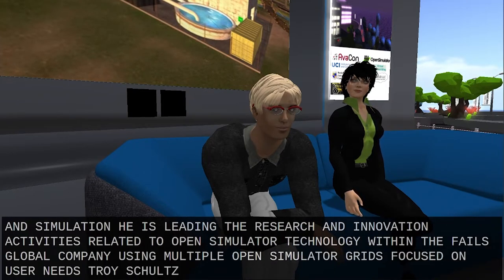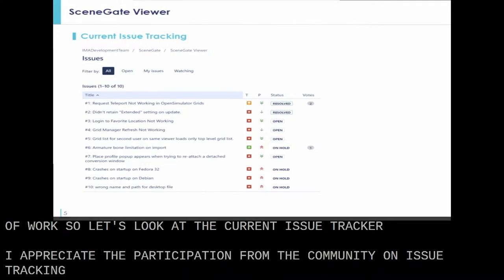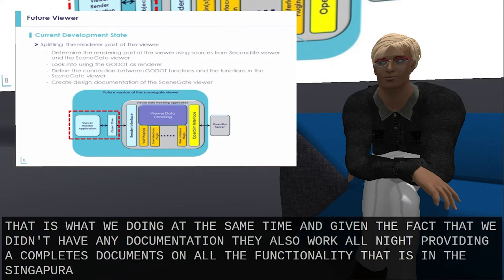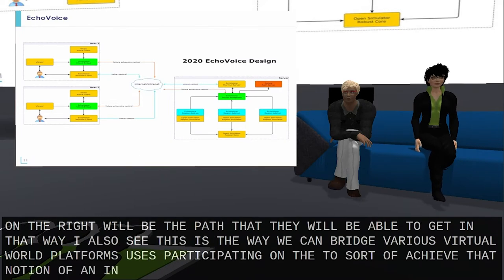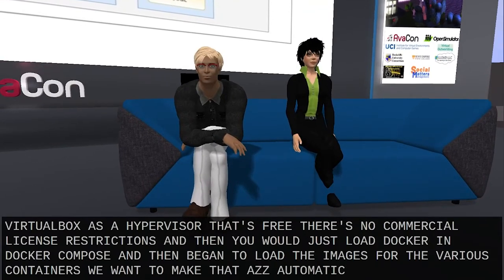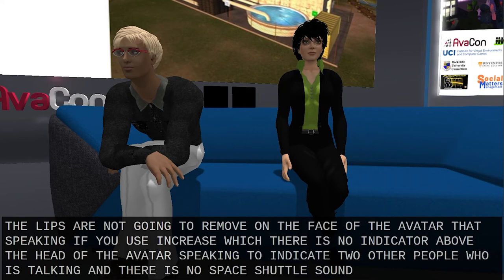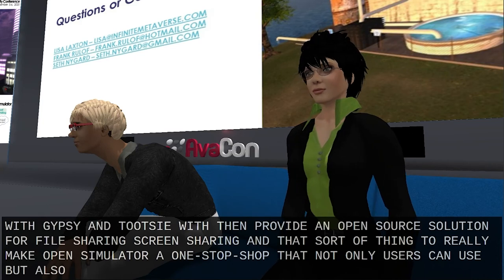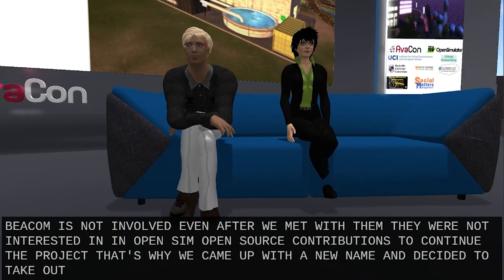OSCC20: SCENEGATE, ECHOVOICE, AND IMABOX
"This presentation from Infinite Metaverse Alliance® (IMA) and Thales Group discusses research and development progress towards improving open source code for: SceneGate and Future Viewer efforts, EchoVoice server and bridge applications, and a platform agnostic IMABox solution. The discussion is focused on the development work progress to provide modernized solutions advancing virtual world technologies for everyone. The work of IMA and Thales is in general directed toward broadening use of the Metaverse for Public, Education, Industry and Government sectors but the community as a whole benefits from open source."

Frank Rulof
Lisa Laxton
Troy Schultz/Seth Nygard